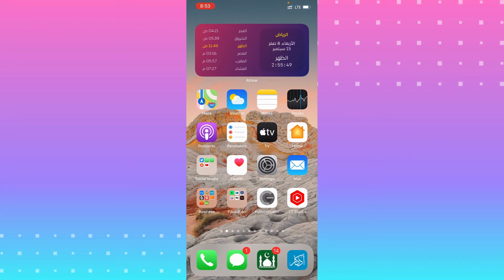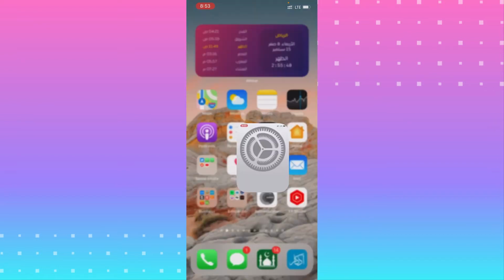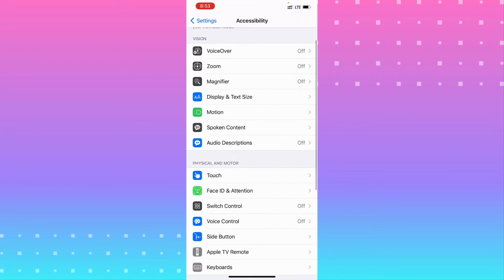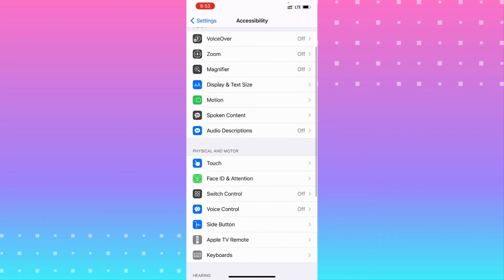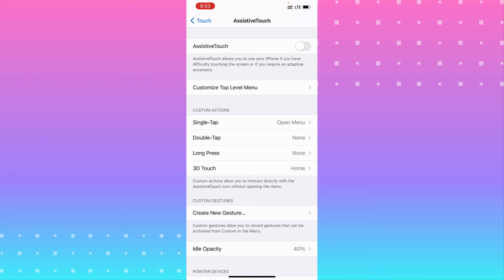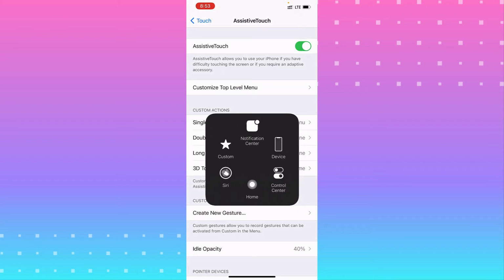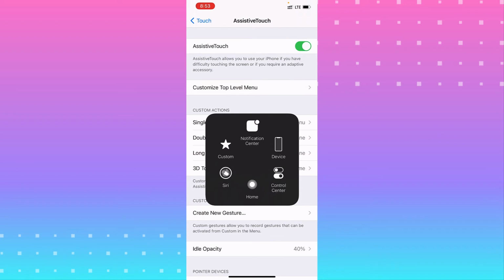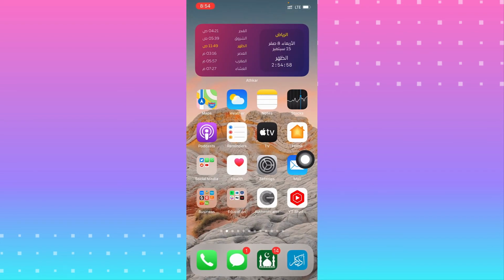How To Add Home Button To iPhone 12 Screen - iPhone Home Button On Screen (2021)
Did you know you can add a home button directly to your iPhone 12 screen? Miss that home button the old iPhones used to have? You can get it back with just a few taps in the settings of your new iPhone. This, of course, works for any iPhone, 11, XS, 8, XR, 6, 6s, 7 plus, etc. that you want to add the home screen button to. The trick is to get into the assistive touch settings which allow you to do all sorts of tricks directly on your iPhone.

I hope this video helped solve your problem. App still not working properly? Do you still have a question?